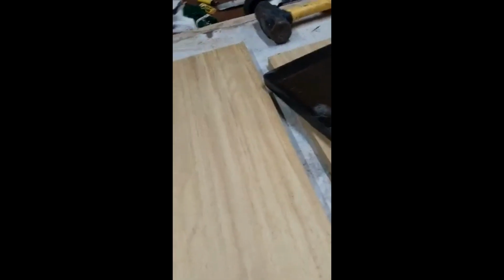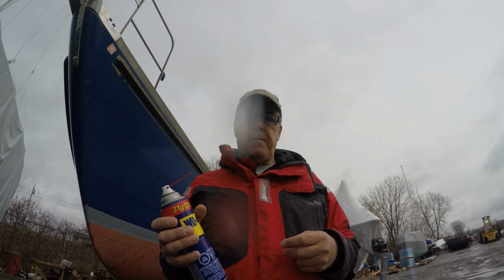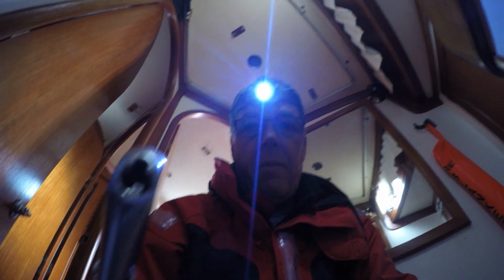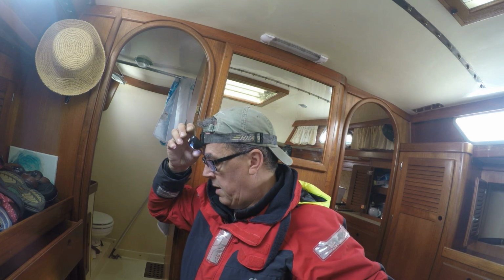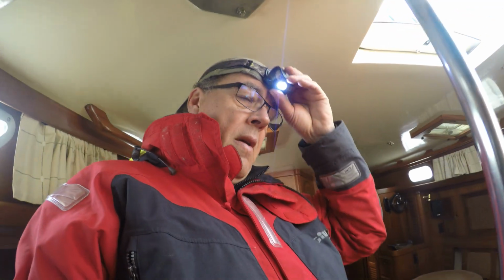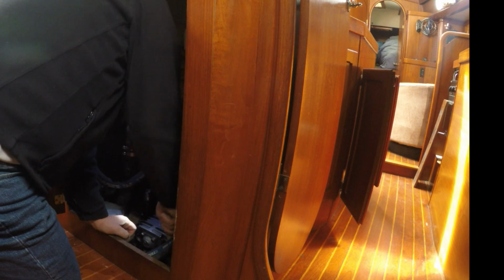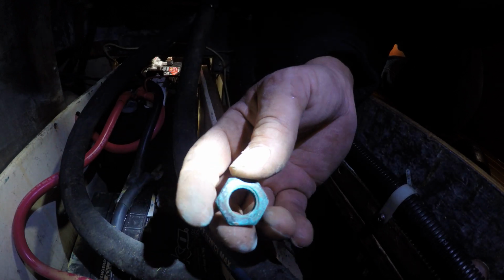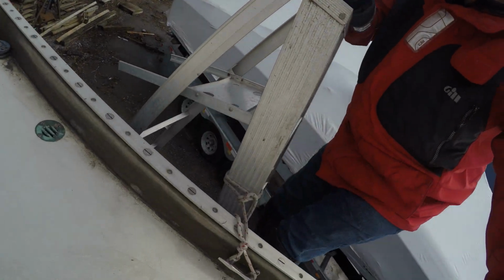Sufferin' Seacocks, Wind over Water, Episode #88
In this episode we get a report in on our cockpit table and we dig into repairing the frozen seacocks on Windover. A little bit of boat work for all you  isolated sailors. Spring has sprung lets git 'er done!